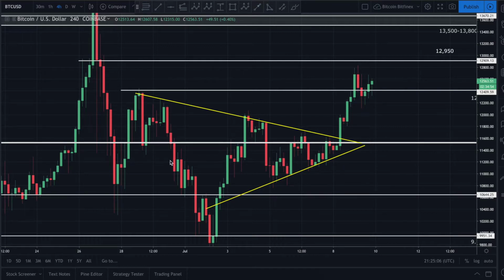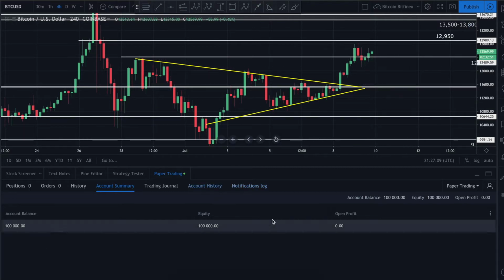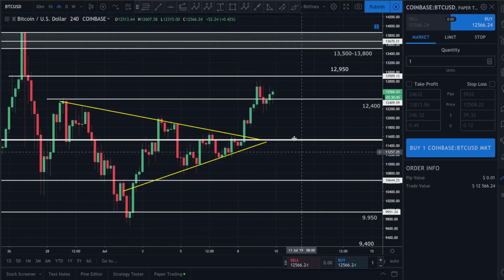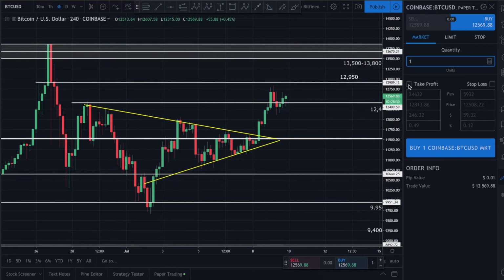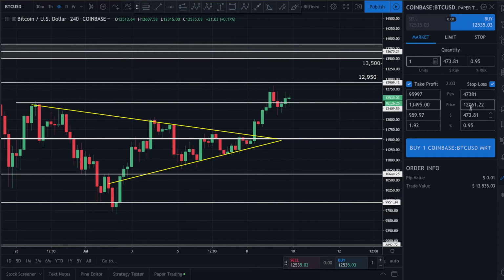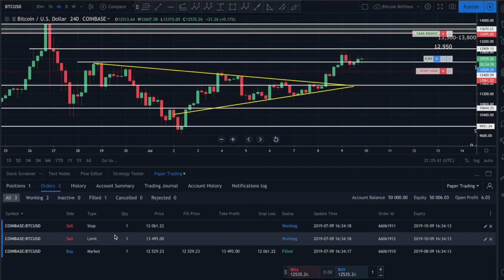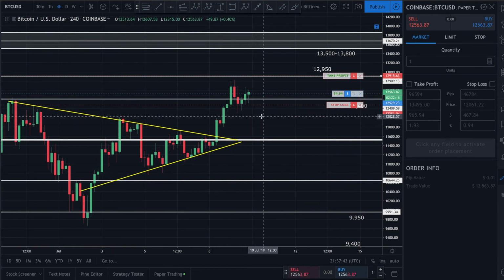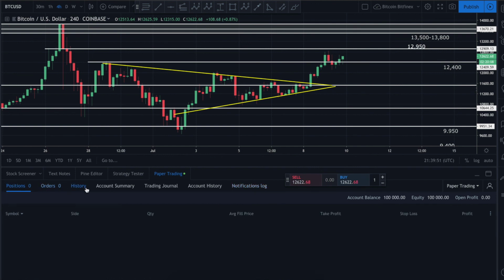How to Paper Trade Bitcoin (or any asset) for Free!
Video by Workin.

Trading can be difficult, especially in the volatile cryptocurrency market. Very few people can honestly claim to make consistent profits day trading. Like any skill, becoming a successful trader requires countless hours of studying and practice. Most people gain experience by trading with real money. This almost always results in a loss, at least initially. THERE IS A BETTER WAY!

Paper trading is a risk free way to learn how to trade, test new strategies or just sharpen your skills. All without actually risking capital. This video will show you how to freely use the paper trading function on Tradingview. I hope you find it helpful!